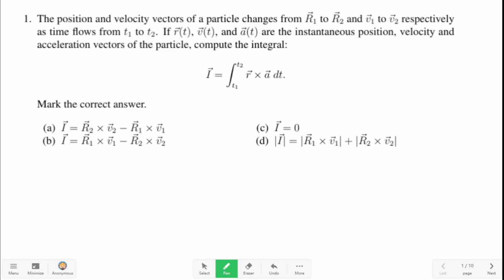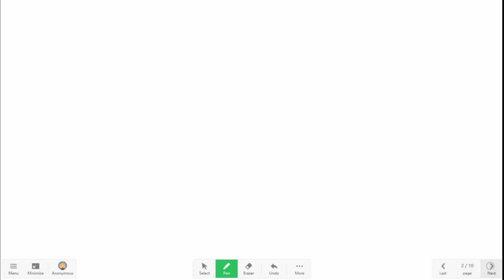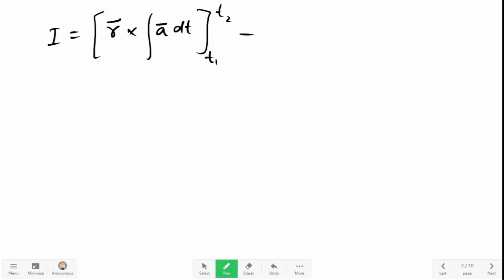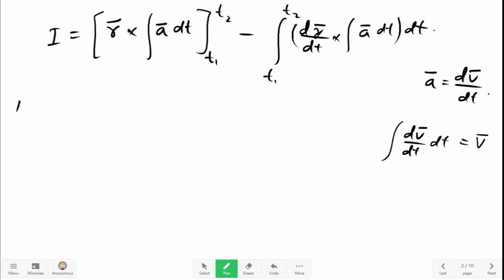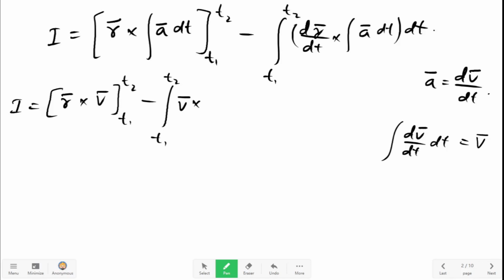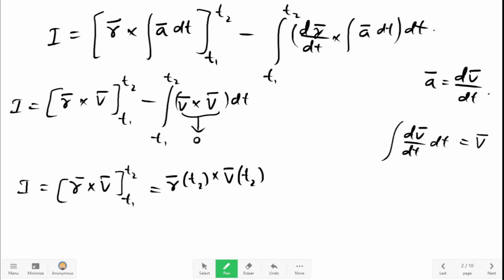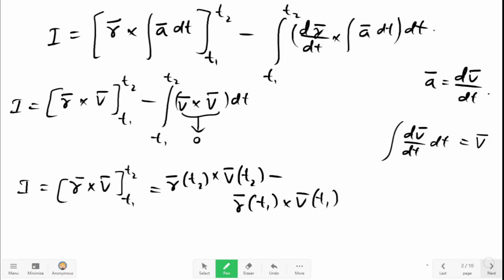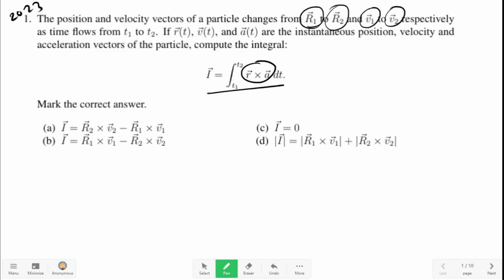JEST 2023 Physics PYQ Solved | Integral of Cross Product | Vector Analysis PYQ | CSIR NET, GATE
In this video, I solve a JEST 2023 question step-by-step on computing an integral of cross product of
a must-know for JEST, CSIR-NET, GATE, and JRF Physics aspirants!

🎯 Perfect For:

JEST 2025 aspirants

GATE Physics

Are you preparing for JEST, CSIR-NET JRF, GATE Physics exams?
Then do not miss the PYQ series updated regularly.

JEST 2023 solution

Vector calculus physics

Cross product integral

Angular momentum derivation

Competitive physics exams

CSIR-NET preparation

GATE physics problems